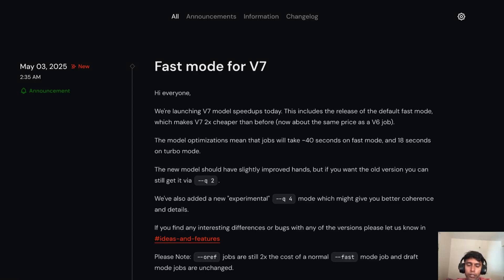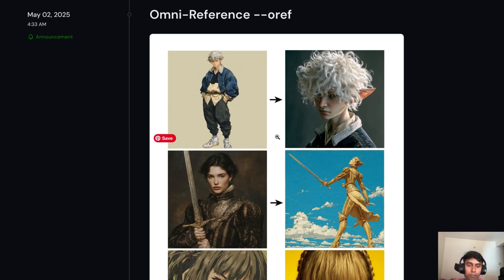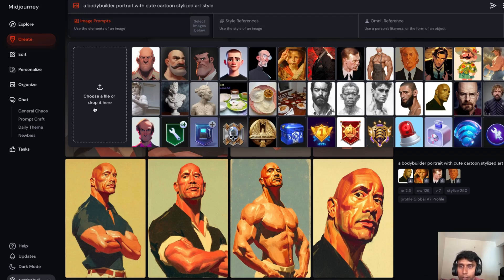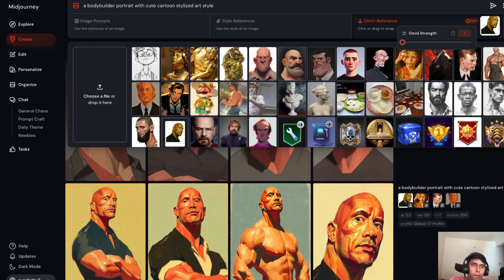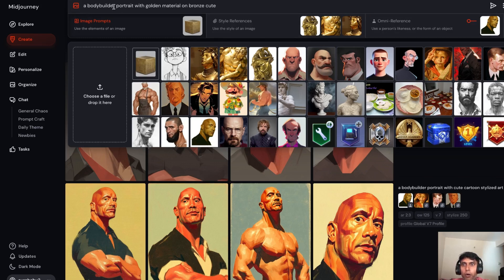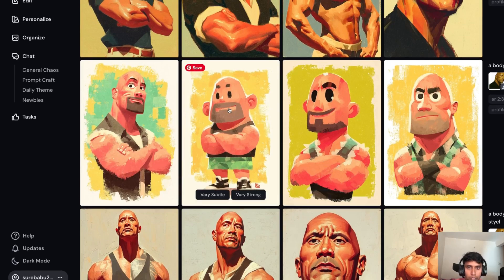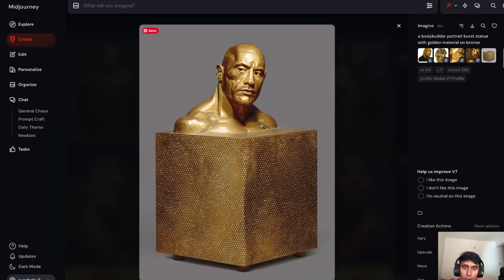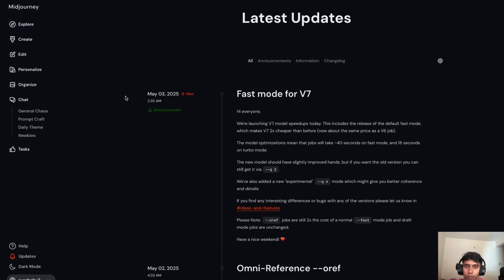Midjourney V7 Omni-Reference EXPLAINED: Ultimate Guide to Image Control & style adoption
🎨 Unlock the Power of Midjourney V7's Omni-Reference! 🚀

Hey there, creative minds! 👋

In this tutorial, we're diving into Midjourney V7's latest game-changer: Omni-Reference. Think of it as your magic wand to seamlessly insert specific characters, objects, or creatures into your AI-generated images. Whether you're aiming for a photorealistic portrait or an anime-style transformation, Omni-Reference has got you covered!

🔍 What is Omni-Reference?

Omni-Reference is like telling Midjourney, "Hey, put THIS into my image!" It's perfect for:

Characters

Objects

Vehicles

Non-human creatures

🛠️ How to Use Omni-Reference

On the Web:

Update to V7: Head to your settings and switch to model version V7.

Upload Your Image: Drag your reference image into the prompt bar.

Assign as Omni-Reference: Drop it into the bin labeled 'Omni-Reference'.

Adjust Strength: Use the slider icon to control how strongly the reference influences the output.

Use the --oref Parameter: Type --oref [image_url] at the end of your prompt.

Control Influence with --ow: Adjust the Omni-Weight (--ow) to set the strength (default is 100).

🎚️ Understanding Omni-Weight (--ow)

Low Values (e.g., 25): Loose influence, great for style changes (e.g., photo to anime).

Moderate Values (e.g., 100-200): Balanced fidelity.

High Values (e.g., 400+): Strict adherence, ideal for preserving specific features like facial details or clothing.

⚠️ Note: High --stylize or --exp values compete with Omni-Reference. To maintain your reference's influence, increase --ow accordingly.

💡 Pro Tips:

Be Descriptive: Combine your reference with a detailed text prompt. For example, "A character holding a sword" alongside your reference image.

Style Transfers: When changing styles, over-specify the features you want to retain.

Multiple Subjects: Including multiple characters or objects in your reference? Describe each in your prompt to guide the AI effectively.

🧪 Experimental Features:

Omni-Reference is still in its early stages. We're eager to see how you use it and hear your feedback! Share your creations and thoughts on Discord in the ideas-and-features channel, and showcase your work in oref-showcase.

Let's push the boundaries of creativity together! 🎨✨